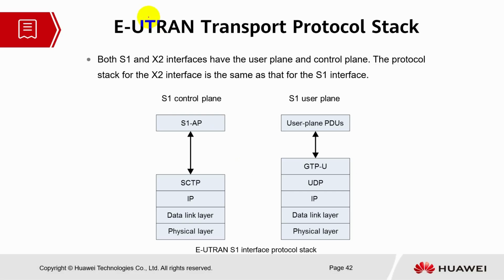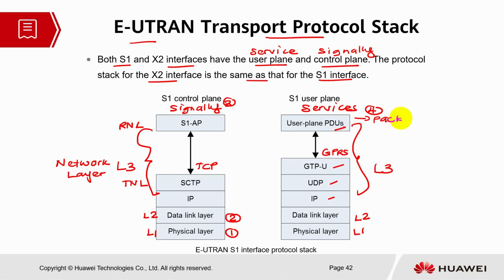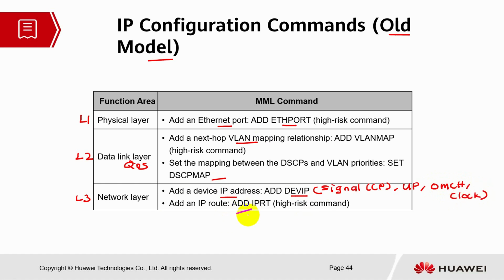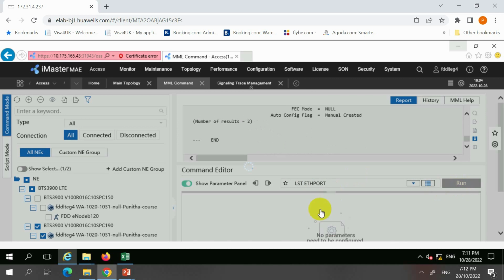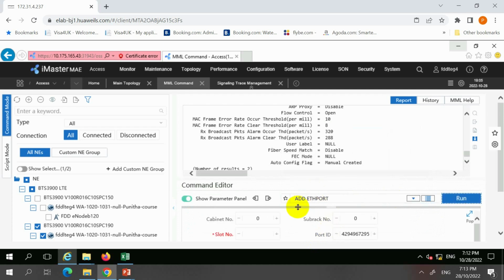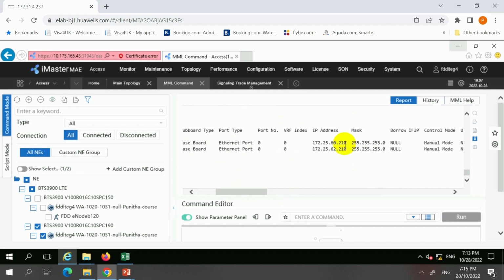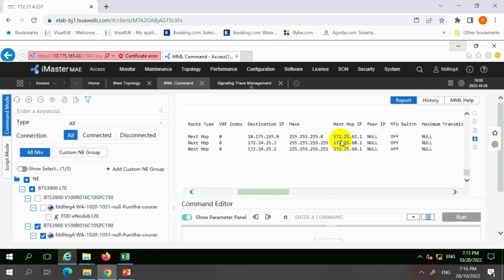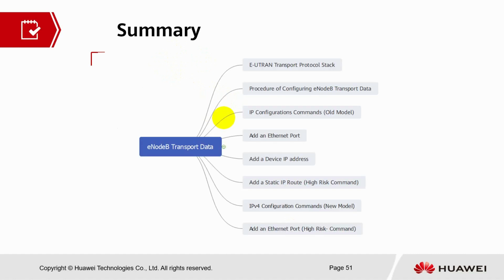05 eNodeB Transport Data 1